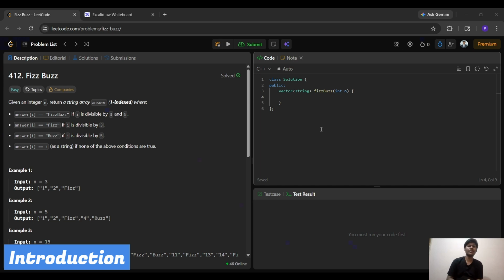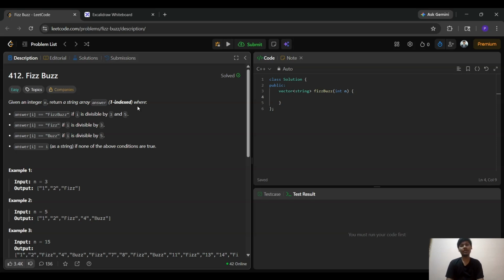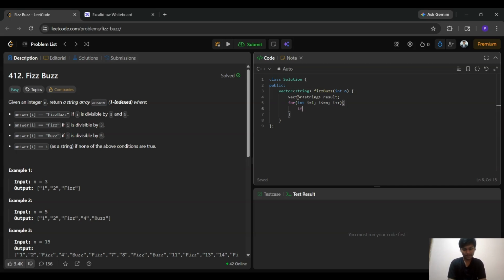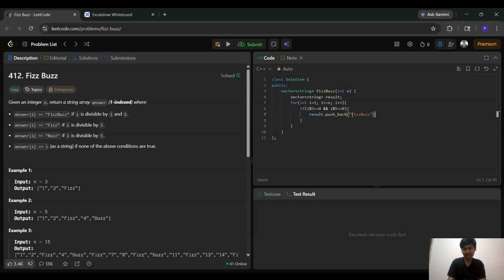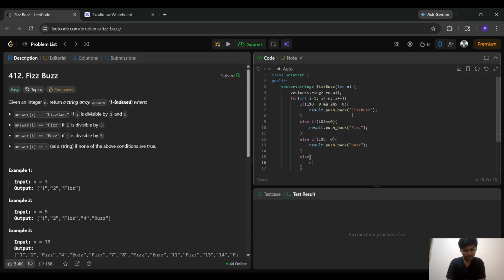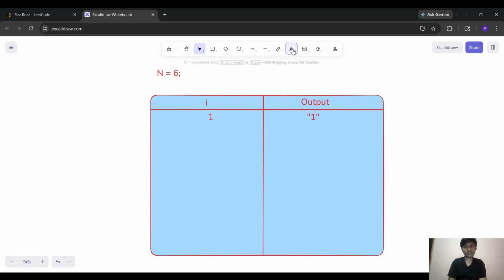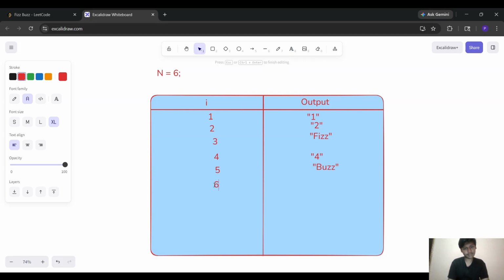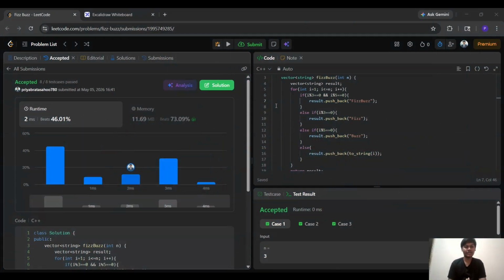Every Beginner Must Solve This! 🔥 LeetCode 412 Fizz Buzz | C++ Explained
Think Fizz Buzz is just a beginner problem?
This question is actually one of the MOST IMPORTANT coding interview warm-up problems and helps build strong programming logic 🔥

In this video, we solve LeetCode 412 Fizz Buzz step-by-step with:
✅ Simple Explanation
✅ Beginner Friendly Approach
✅ Optimised Thinking
✅ Full Dry Run
✅ Complexity Analysis
✅ Clean Interview Logic

Perfect for:
💻 DSA Beginners
🚀 LeetCode Preparation
🎯 Coding Interviews
🏆 Placement Preparation
📚 C++ Learners

⏱ TIMESTAMPS:
00:00 Intro
00:40 Problem Statement
01:11 Example
02:08 C++ Solution
05:28 Dry Run
07:55 Complexity Analysis
08:18 Summary

🔥 In This Video You’ll Learn:
✔ How to think logically in coding problems
✔ Smart use of conditions
✔ Step-by-step dry run technique
✔ Interview style problem solving
✔ Clean and optimised coding mindset

🚀 Fast & Easy Explanation
🚀 No Confusing Theory
🚀 Learn in Under 10 Minutes

🎯 If you are preparing for:
✅ Placements
✅ Coding Interviews
✅ LeetCode Daily Problems
✅ DSA Rounds
✅ Programming Fundamentals